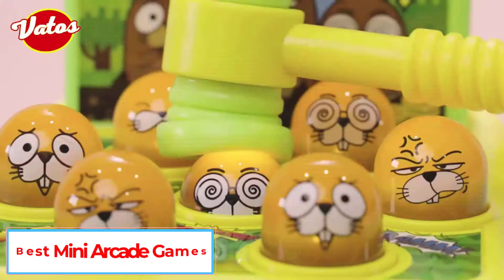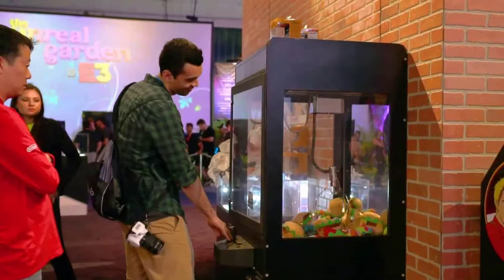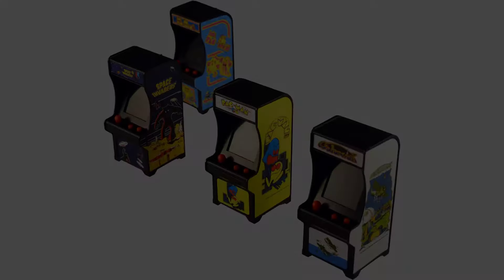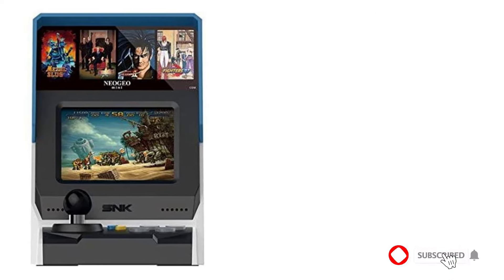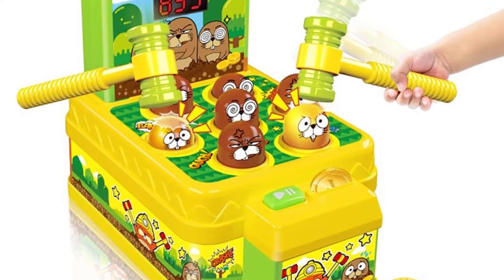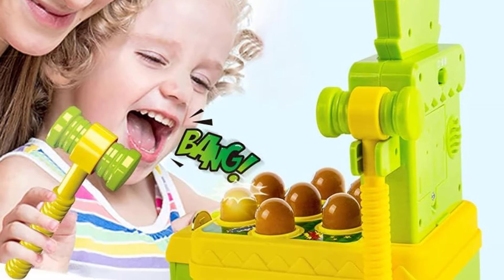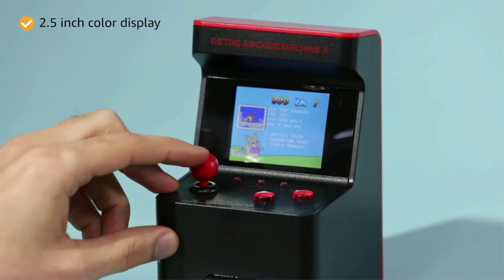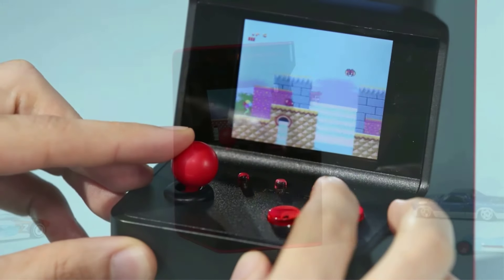Best Mini Arcade Games 2024 | Top 5 Best Mini Arcade Machine - Review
In this video, we listed the Best Mini Arcade Games 2024 ?